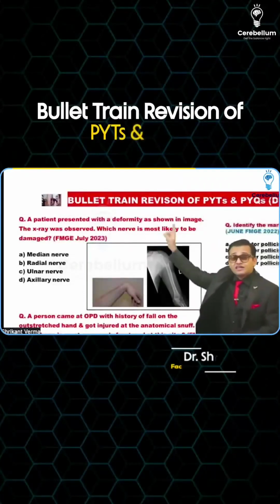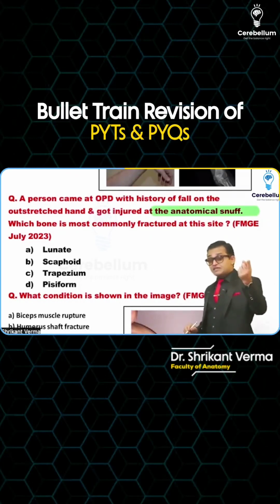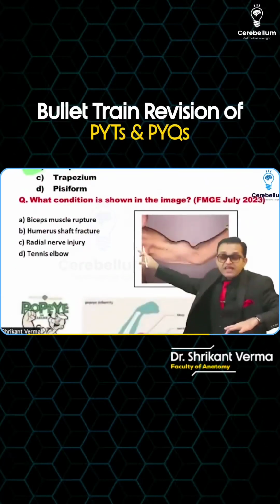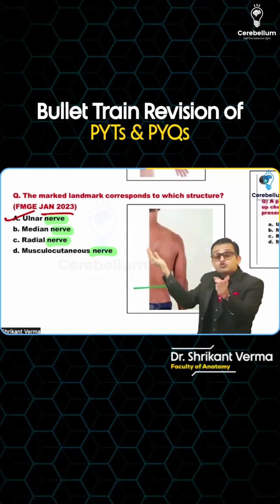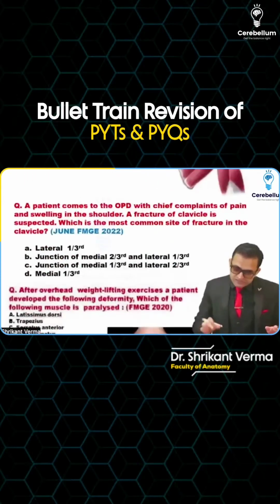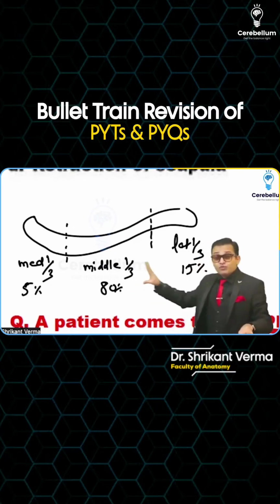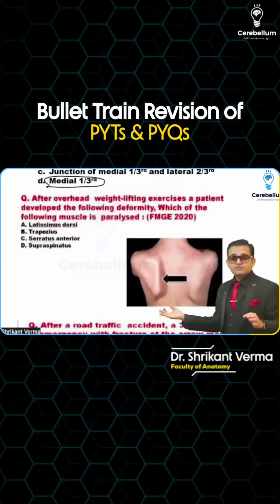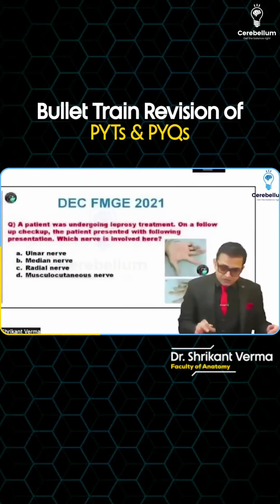Bullet Train Revision of PYTs & PYQs By Dr. Shrikant Verma.